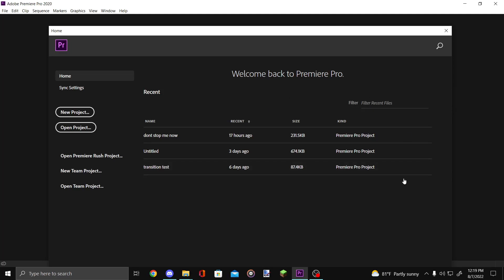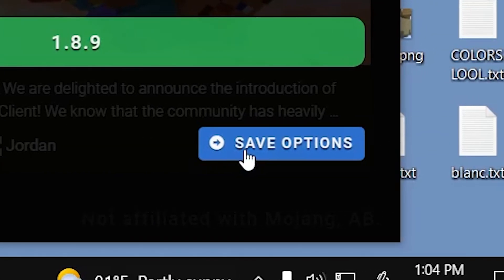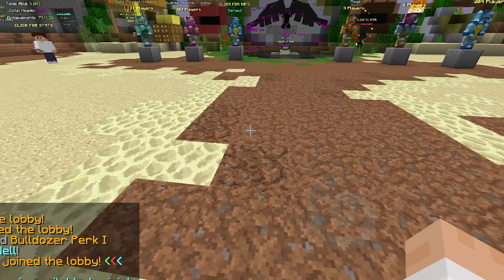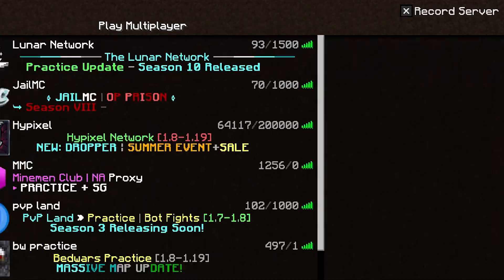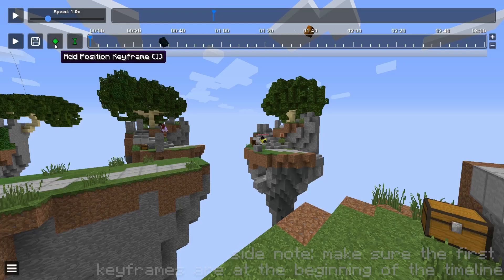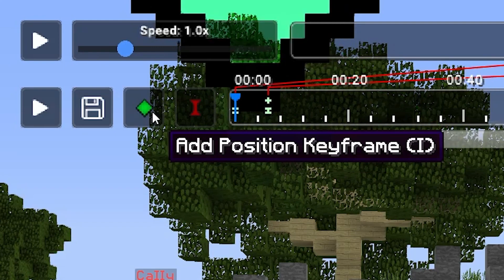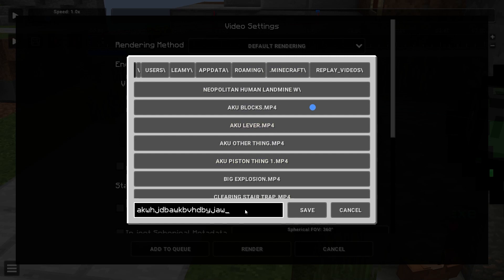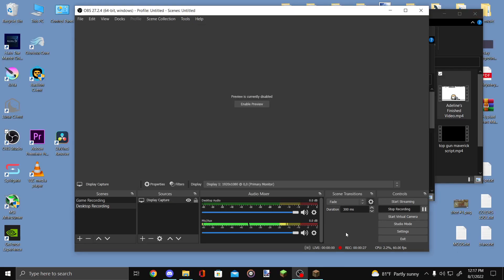How To Use Lunar Client's Replay Mod!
In this video, I will show you how to get and use replay mod on Lunar Client!

Competition - Snipperclips OST
Gerudo Valley - The Legend of Zelda: Ocarina of Time OST
Retro Reboot A - Snipperclips OST
Collection - Kirby Triple Deluxe OST

Timestamps:
0:00 - Intro
0:33 - How to get Replay Mod on Lunar
1:07 - Recording a clip
2:20 - Editing the clip
6:04 - Outro